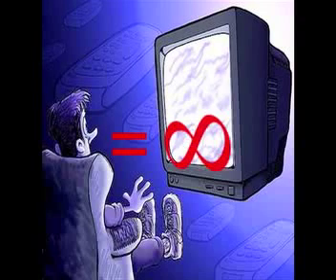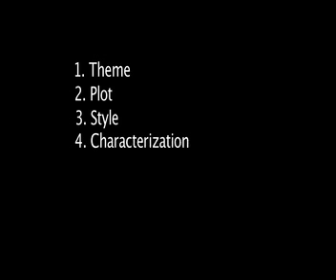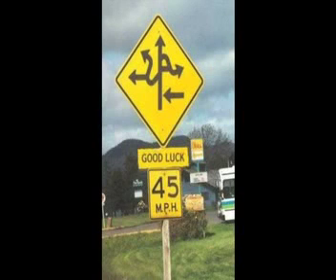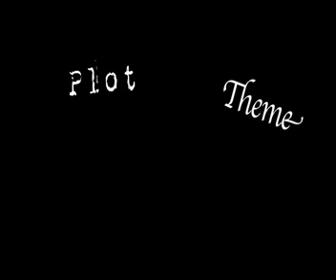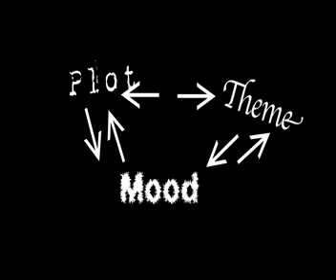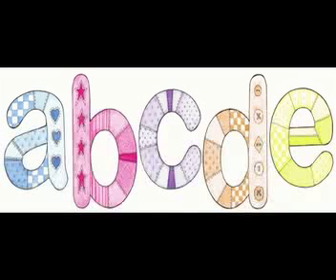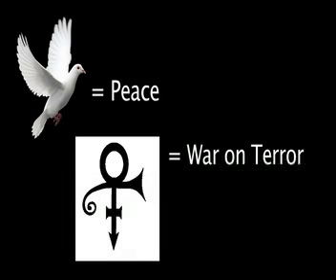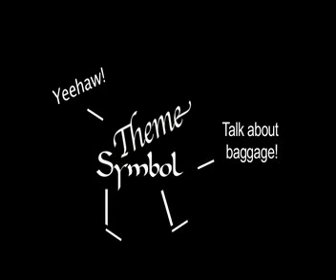Spinning Tales: Ep 2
Holy Moley Guacamole! It's finally here! For those watching, I'm so terribly sorry I took forever on this. Some things came up that required my attention and I got a cold from hell. But here it is now! Hopefully Episode 3 will be in on time, provided a dump truck doesn't plow into my living room.